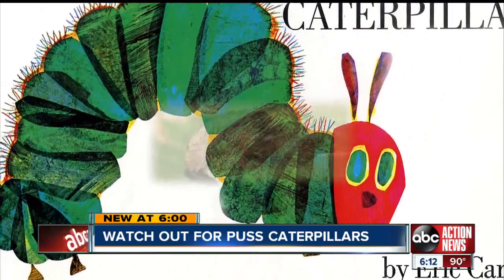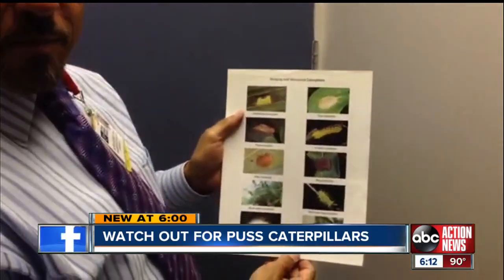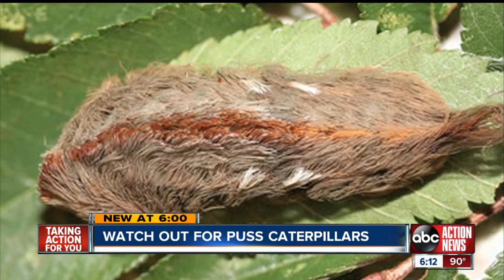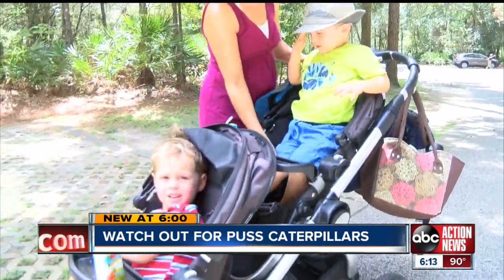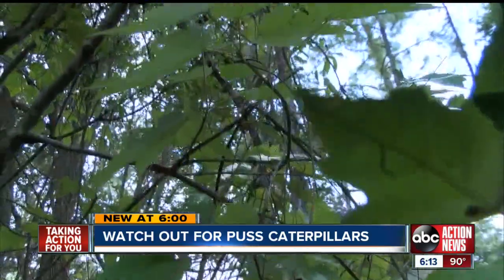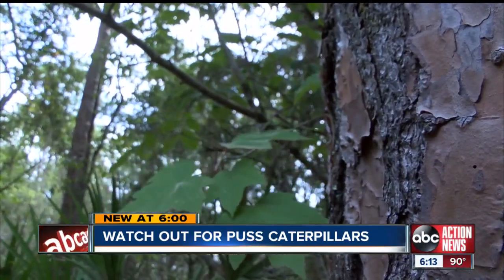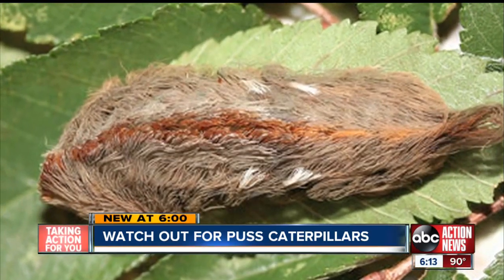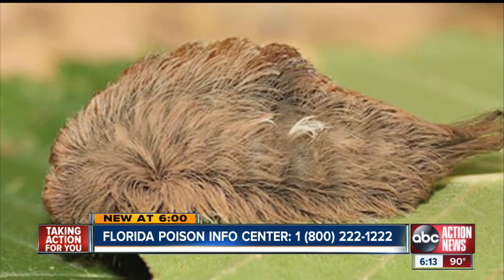Florida Poison Control warns of puss caterpillar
Florida Poison Control is warning about the sting caused by puss caterpillars.